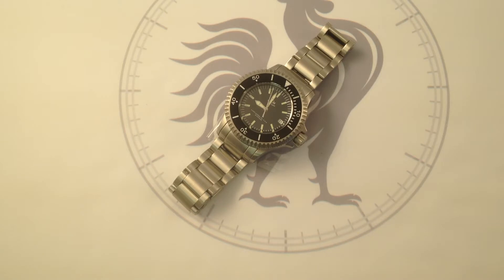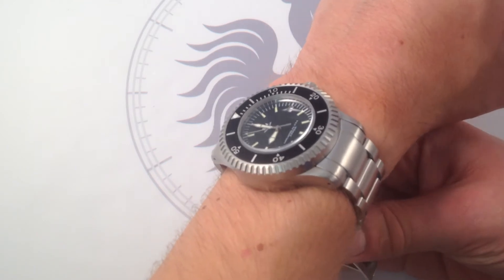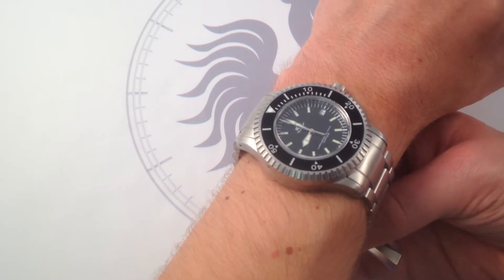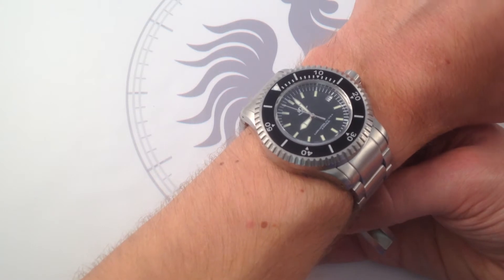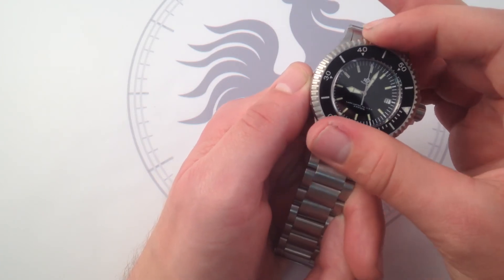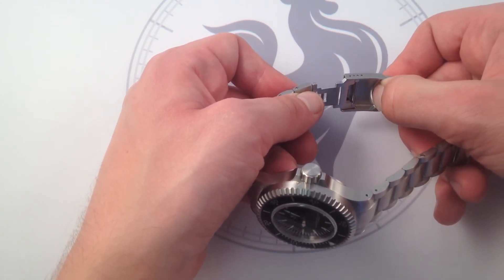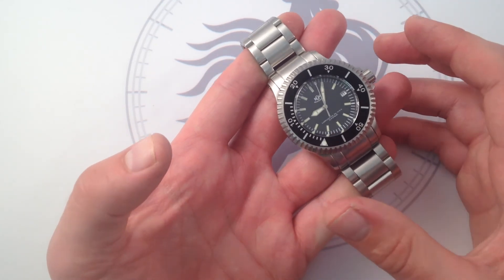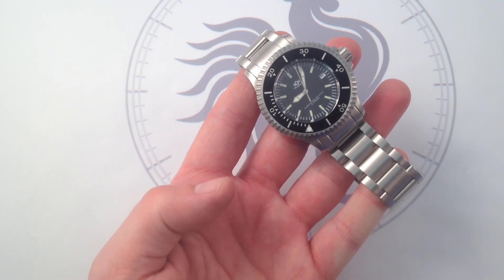RGM Diver 300 Series 1 Luxury Watch Review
RGM founder Roland G. Murphy, is an American watchmaker in the heart of Lancaster County, Pennsylvania. Historically, the U.S. mid-Atlantic is rich in clock, pocket watch, and dress watch heritage... less so, dive watches. But the RGM Diver Ref. 300 is blazing the trail.

Despite the name, it's rated to 750 meters/ 2,500 feet. True to its U.S. roots, the dial eschews the metric rating for the archaic imperial alternative. After all, this is a luxury dive watch from 'Murica's heartland.

But don't let this diver's quaint origins deceive better judgement. With a hale and hearty half-pound mass of stainless steel, the 43.5mm RGM Diver Ref. 300 means business. A 5mm sapphire crystal provide bomb-proof protection for the dial, and a diving bezel built like a railroad turntable ratchets with the mechanical staccato report of a gatling gun.

RGM engineers a robust bracelet that would impress the Swiss "Big Three" of Omega, Breitling, and Rolex. The finely-finished links are assembled to outstanding tolerances and fit flush to the skin without pulling hair or pinching flesh. A clamshell clasp of equal quality opens with "snick" and closes with a "snap"; the deployant dive suit extension is a CNC-milled work of art worthy of a pedestal in the MOMA.

RGM draws upon the all-time greats of the dive watch pantheon to hone the classical pro-diver visage of the RGM Diver Ref. 300. The broad bezel is an homage to the great Blancpain Fifty Fathoms of 1953; the deep-set dial and slightly crowded cluster of calibrations recalls Panerai's 2000 PAM 64 "Bomba"; Rolex's latter-day Deepsea Sea-Dweller "uberdiver" is a close match for overall proportions of dial, case, and bezel.

Within a stainless steel case that could double as the hull of a Russian icebreaker, RGM has embraced the best of Swiss mechanical engineering for its (mostly) all-American diver. RGM gives credit where credit is due; the ETA 2892-A2 is a reliable, robust, and extraordinarily precise automatic movement. On the ocean floor, patriotism gives way to practicality, and the caliber made famous in the celebrated Omega "Bond" Seamasters is a fine choice for a premier sports watch from Felix Leiter's corner of the world.

RGM is a pioneer of the American luxury watch industry revival. As such, the 2009-present RGM Diver represents an important landmark in the comeback of a classic American tradition.

See this Series 1 RGM Diver Ref. 300 with all original RGM factory accessories in high-resolution images Video and content by Tim Mosso